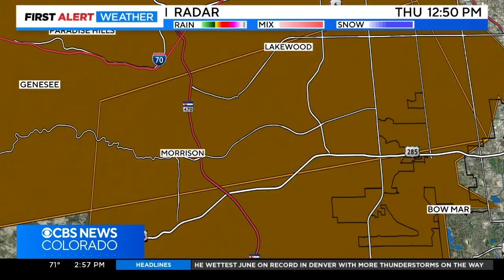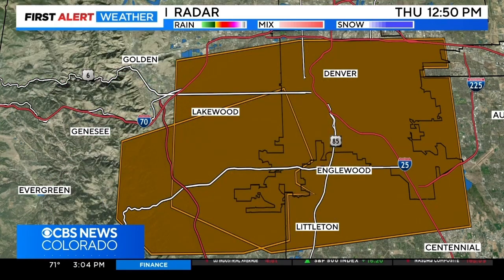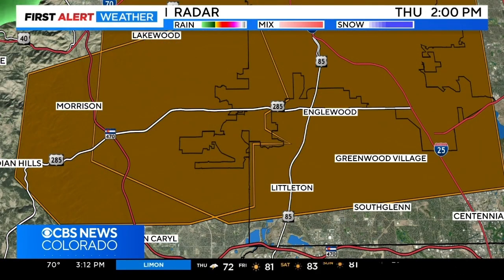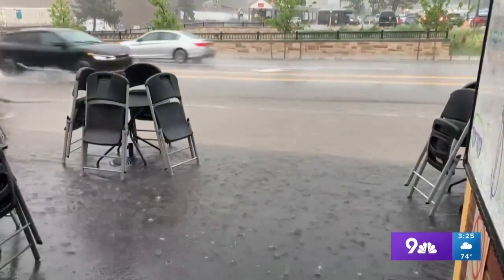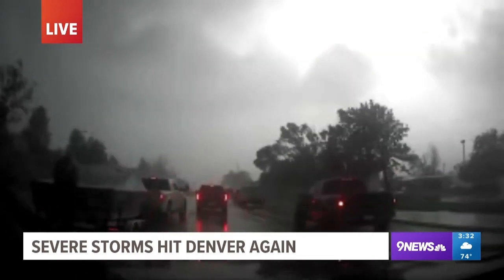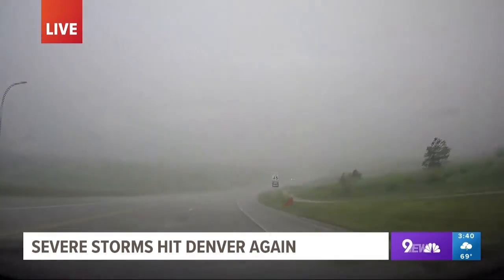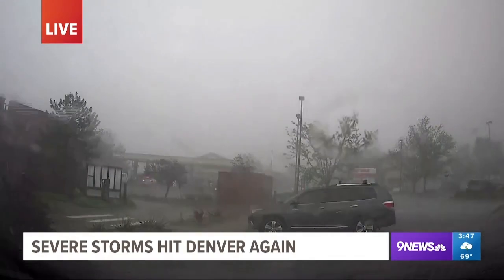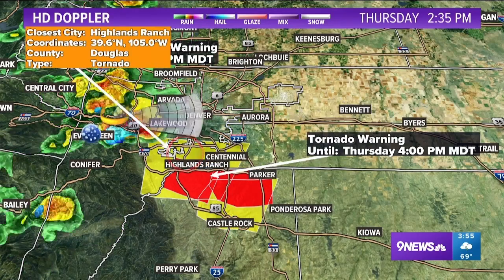KCNC CBS News Colorado/KUSA 9 News Denver Severe Weather Coverage June 22, 2023